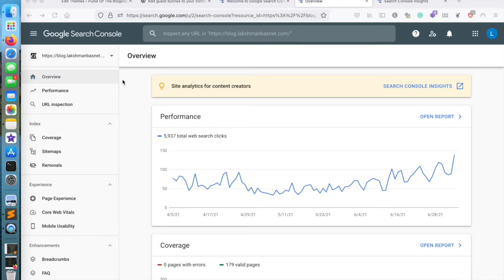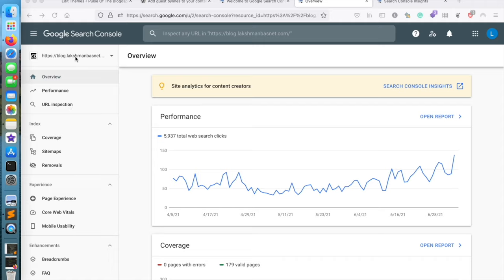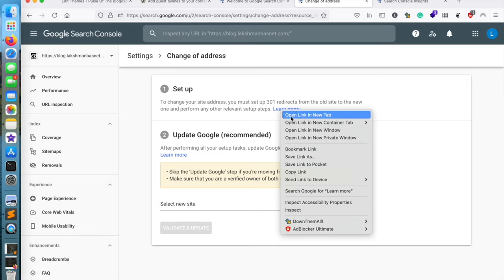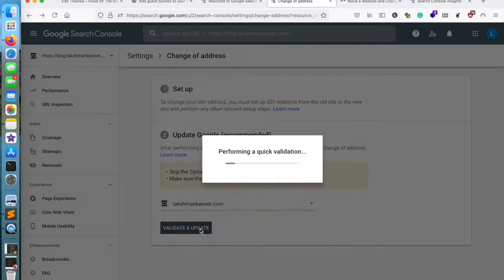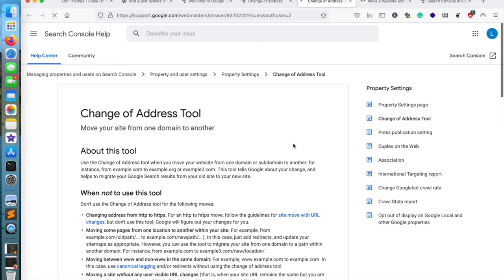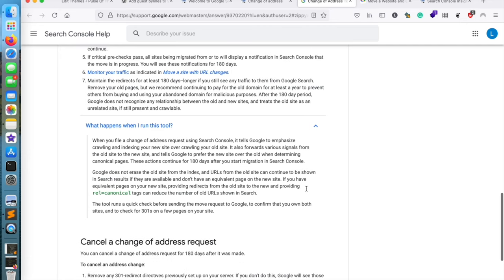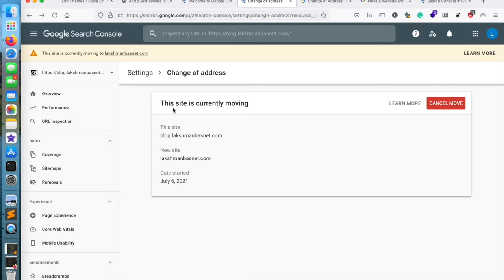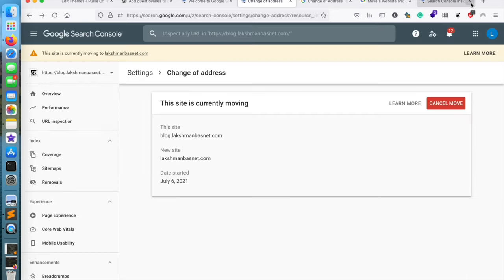Here's How to Use Change of Address Tool in Google Search Console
A short tutorial explaining how to use the change of address tool in Google Search Console in 2021.

This tutorial will be helpful if you are moving your website to a new domain maybe it is a subdomain or domain.
The change of address tool in the search console is used to inform Google about the movement of the site from one location or domain to other. This helps Google to migrate and direct search results to new domain locations from the old search results.

- How to use the change of address tool in Google Search Console
- google search console change website address
- change of address tool
- change website address google search console
- change of address tool in google webmaster tools